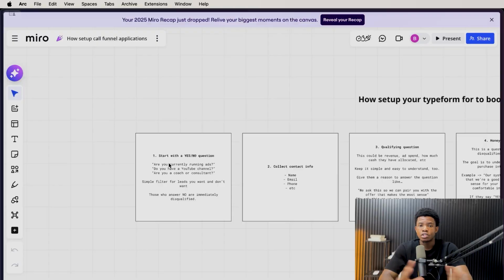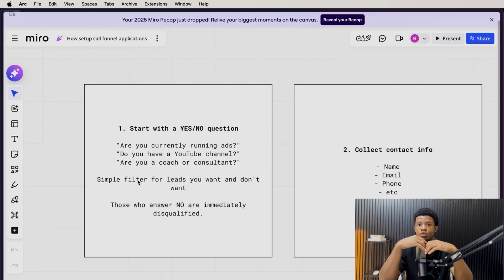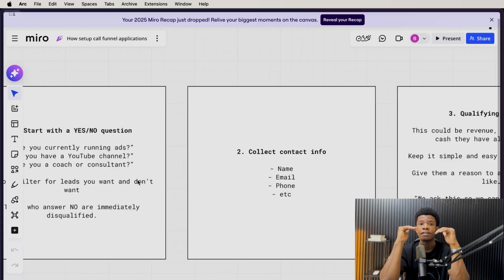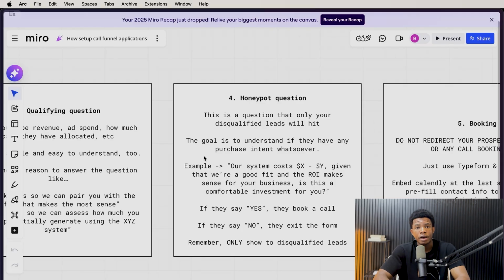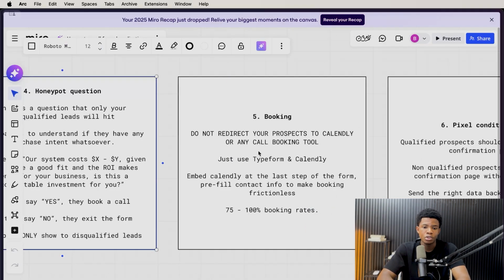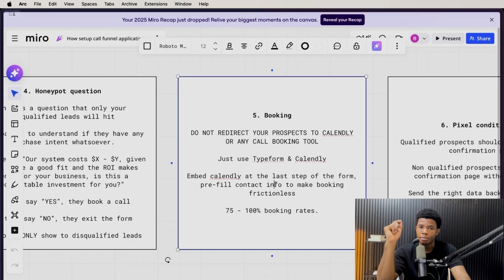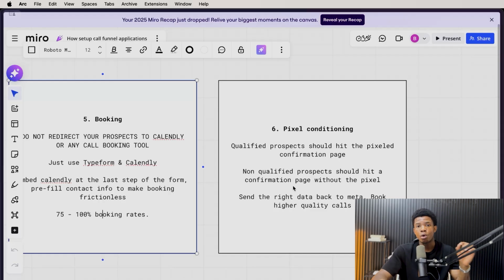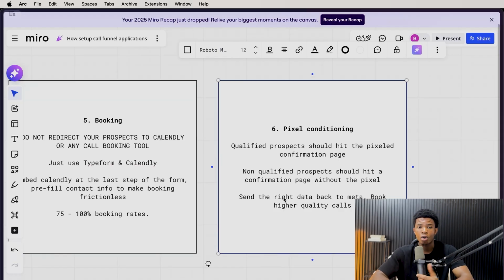Fix Your Typeform And Book More Calls In 8 Minutes (6 Steps)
We'll setup your entire landing page or funnel in 14 days